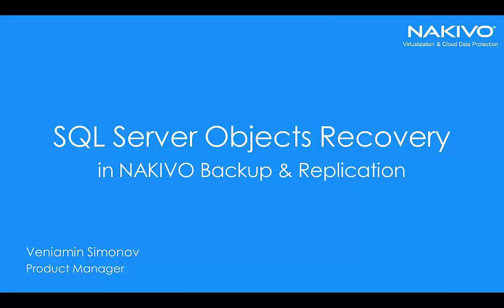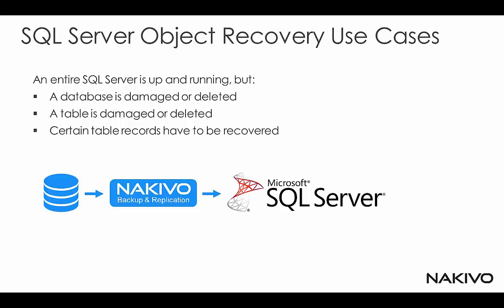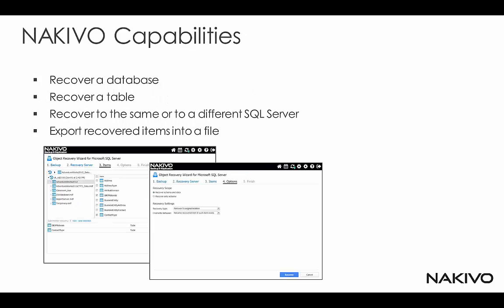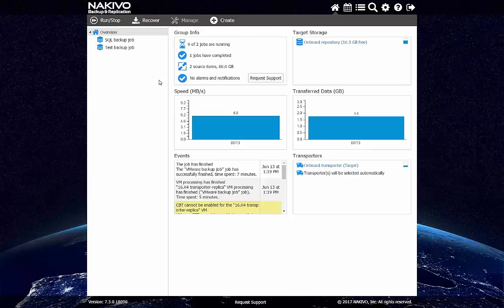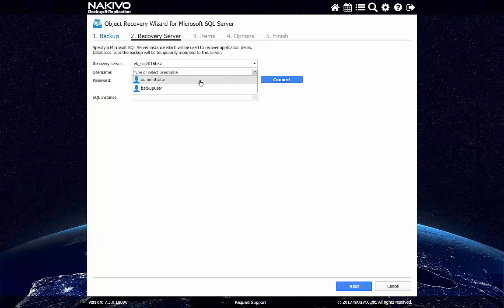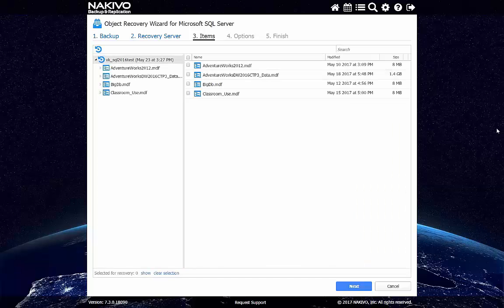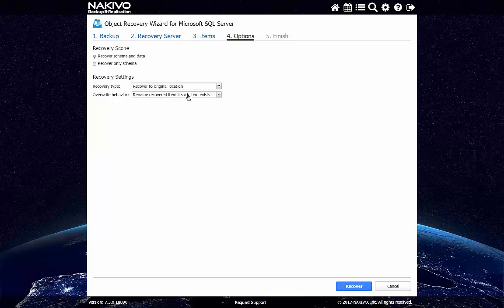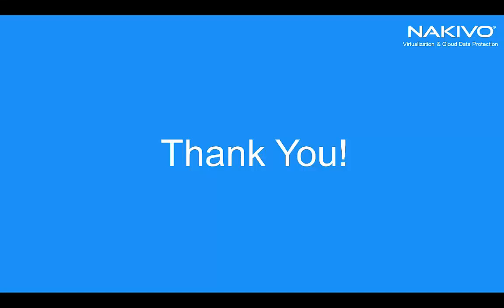SQL Object Recovery in NAKIVO Backup & Replication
In this video, you learn how to recover Microsoft SQL Server objects with NAKIVO Backup & Replication.

NAKIVO Backup & Replication allows you to instantly recover databases and tables directly from Microsoft SQL Server backups. You can easily browse and restore needed objects to the original or a custom location or export to a local or CIFS folder without recovering the entire server.

00:00 Intro
00:06 Use cases
00:46 Feature overview

Microsoft SQL Server object recovery
01:14 Opening the wizard
01:23 Backup
01:33 Recovery Server
02:05 Items
02:26 Options